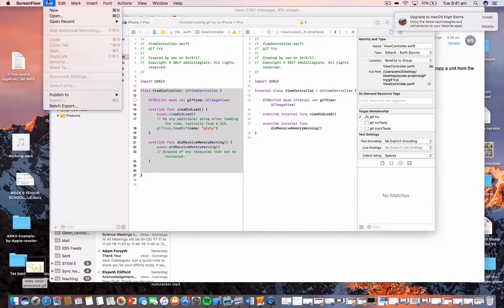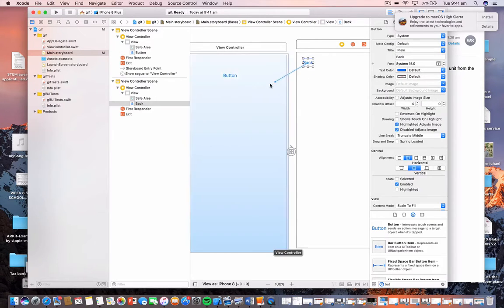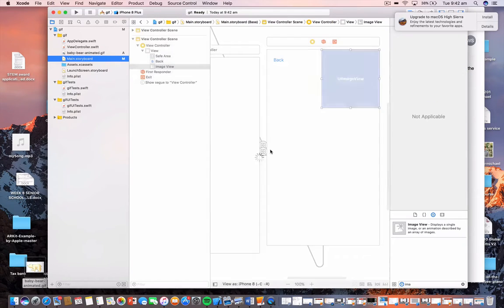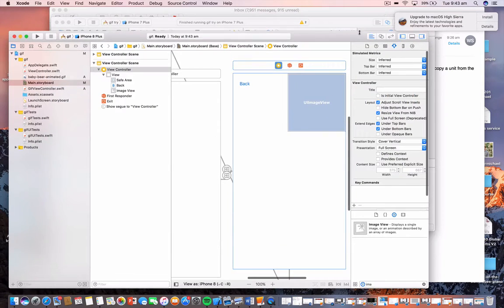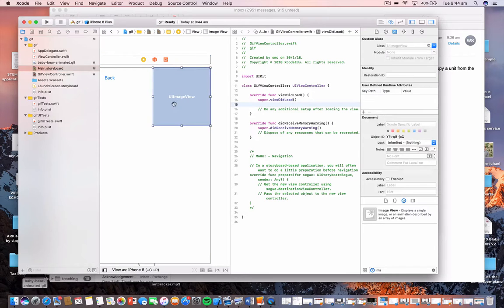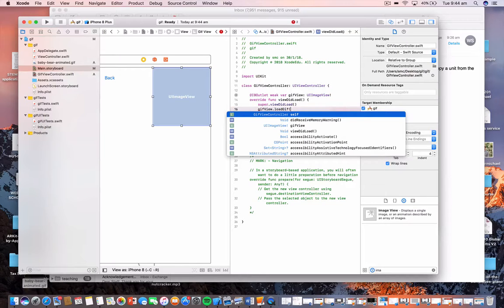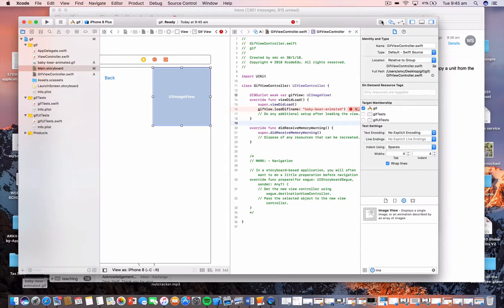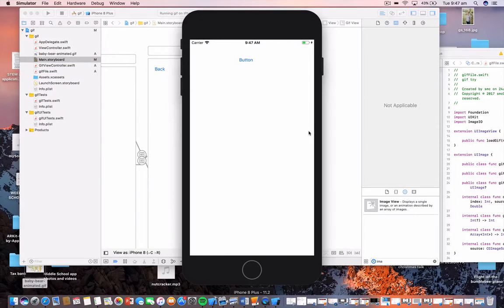adding Gif code